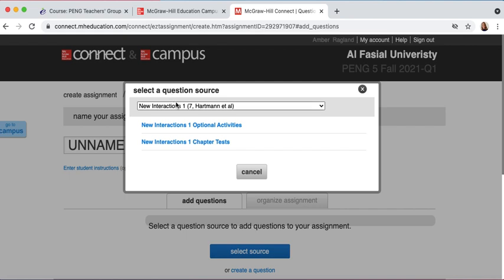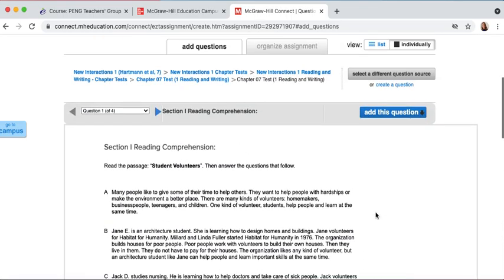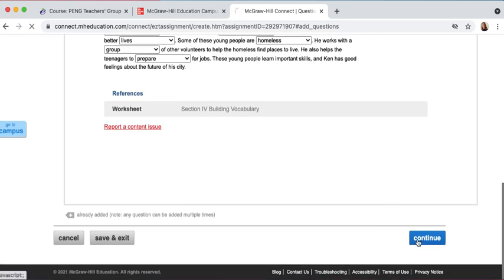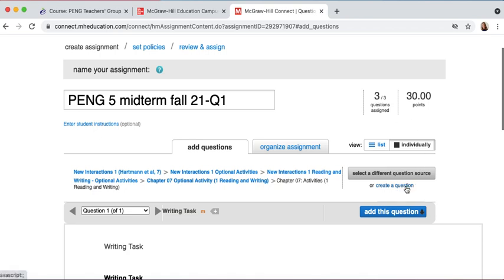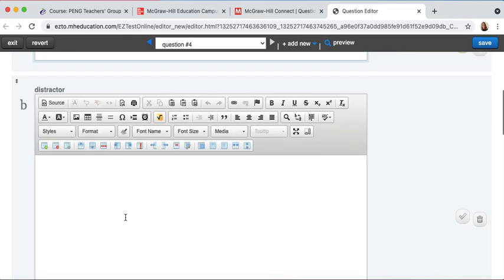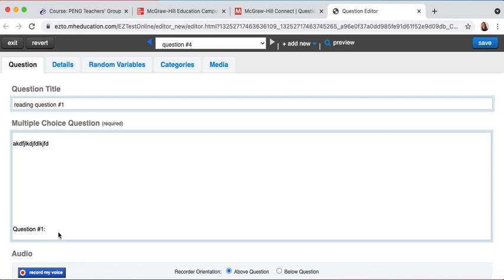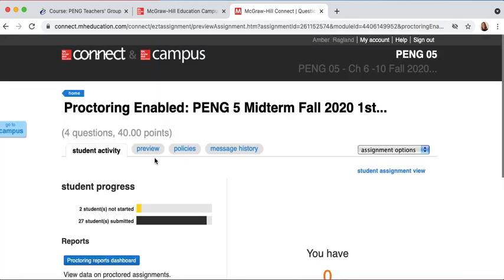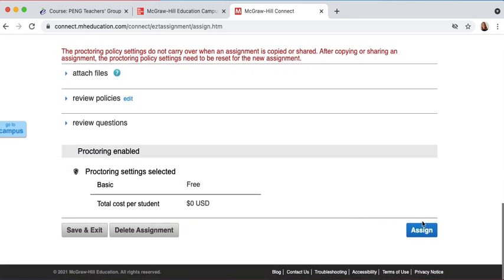How to create exams on Connect